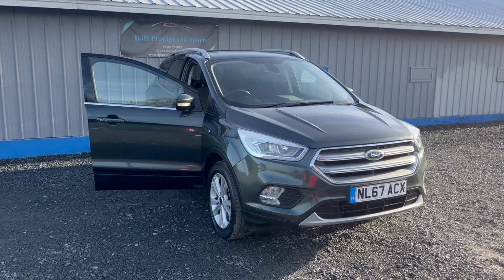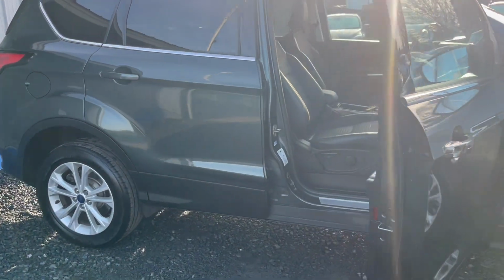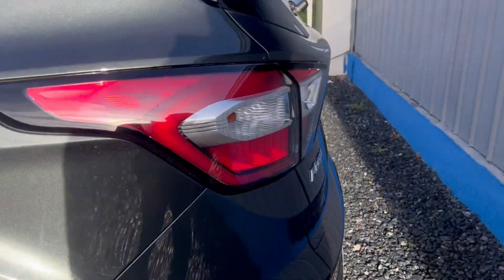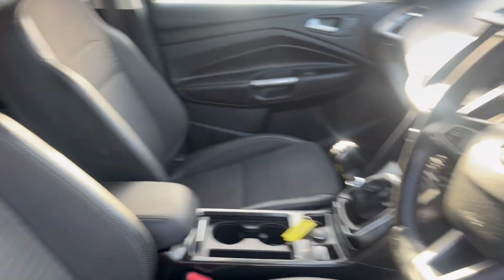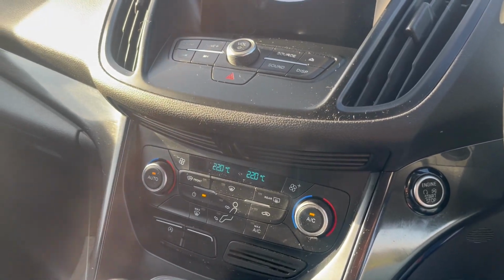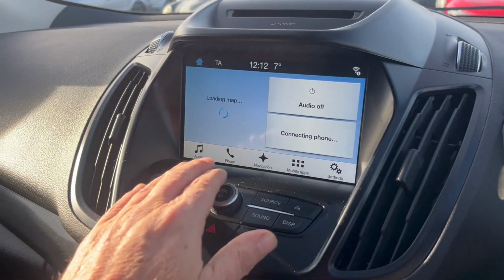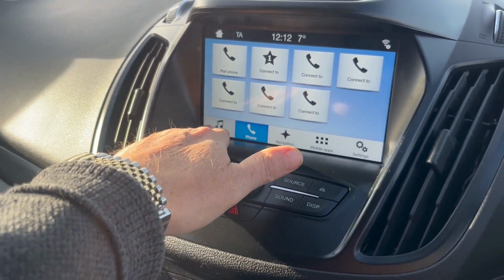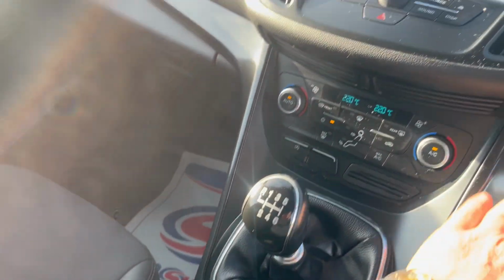Ford Kuga 1.5 TDCi Titanium Euro 6 (s/s) 5dr 2017 (67) 111,587 milesDieselManual SAT NAV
Please view for Price and Pictures..ALL WEATHER INDOOR SHOWROOM VIEWING, Drive Away Today. One Previous Owner with Full Ford service History, Factory SATELLITE Navigation, BLUETOOTH Connectivity, DAB Radio, CRUISE Control, Park distance Control, AIR Conditioning, Electric Windows, Remote Central Locking, Electric Mirrors, Full Service History, 2 KEYS, FULL HPI CLEAR CERTIFICATE, Any inspection welcome, CAN BE VIEWED INSIDE so can be fully inspected in any weather. Open 7 days. Try us first. APR From 11.9% Subject to underwriting We offer full dealer facilities including Finance, Part Exchange and Extended Warranty. Please call for viewing 9am to 6pm (we may be able to accommodate other times) Located in Sutton Coldfield Near Birmingham, Easy to Find. We work on Very HIGH & FAST turnover, so our cars are PRICED LOW, DEBIT, CREDIT CARDS ACCEPTED, READY TO DRIVE AWAY TODAY. Post Code B76 9QN. Please call to check this vehicle is still available and to arrange a viewing.